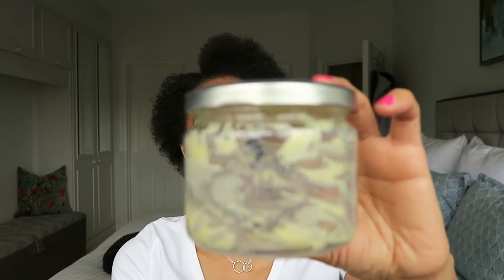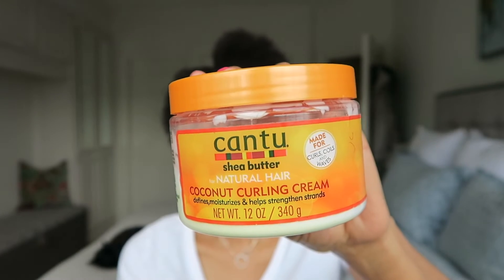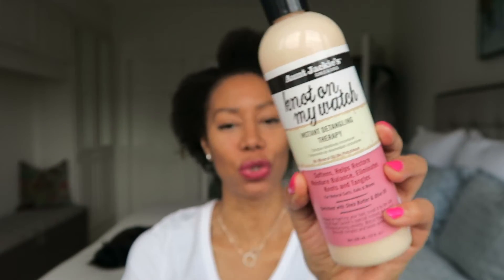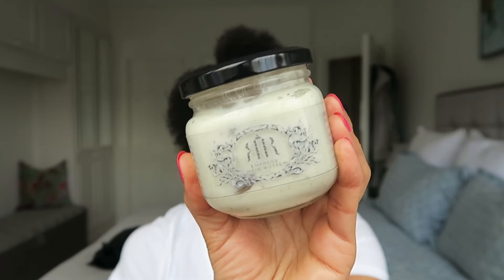Best Hair Growth Products For Black Women Over 40 UPDATE | Time With Natalie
In this video I update you on my hair growth journey and share some of the best hair growth products for black women over 40 which include products from Cantu, Shea Moisture, The Alchemy Remedy, Retro Rich and Aunt Jackie's.

I'm sharing how to grow your hair longer and thicker women over 40 and the best hair growth products for 4c natural hair for women over 40.

Thank you for spending some time with me today.

Love,

Natalie x

Products Mentioned:
Cantu Cleansing Shampoo
Cantu Coconut Curling Cream
Cantu Leave In Conditioner
Shea Moisture Restorative Conditioner
Knot On My Watch
Spray Bottle